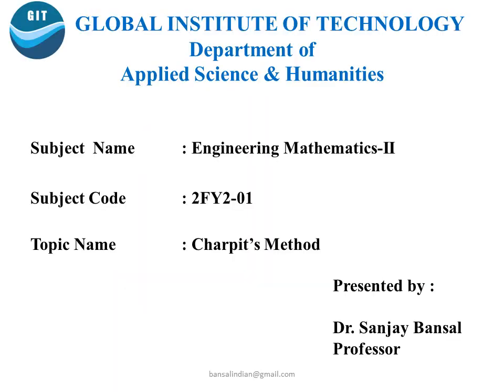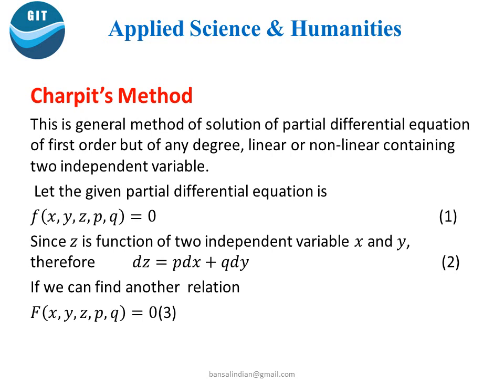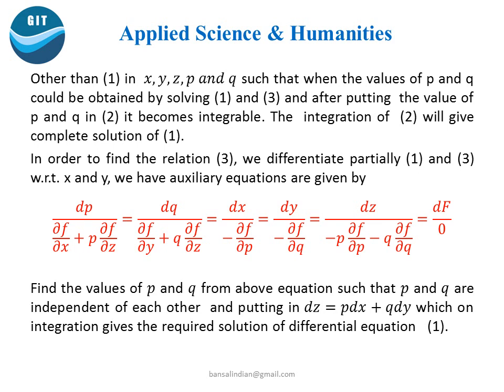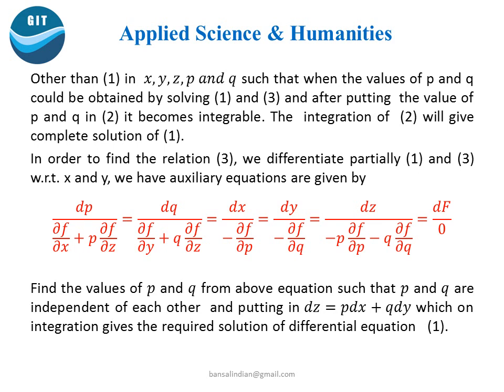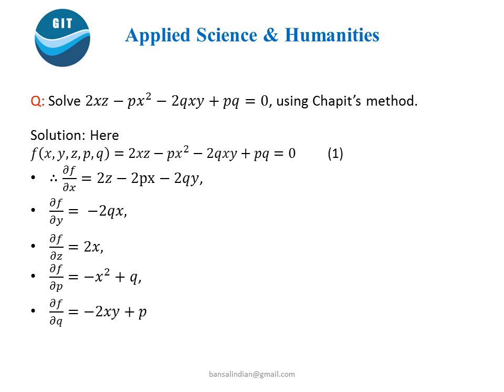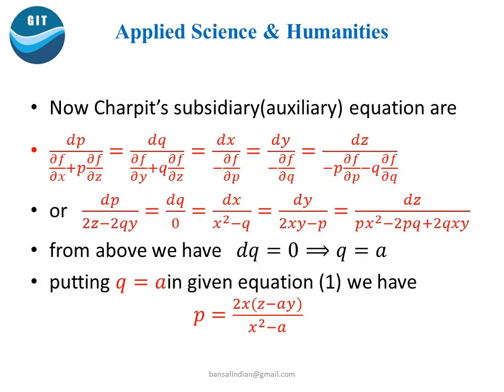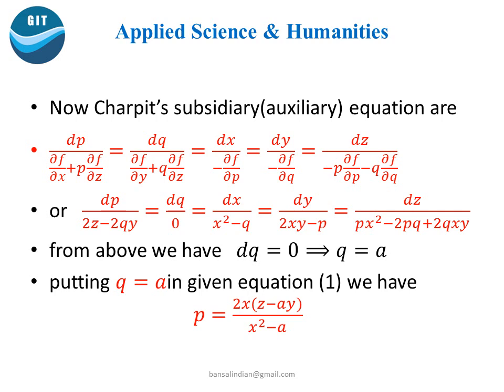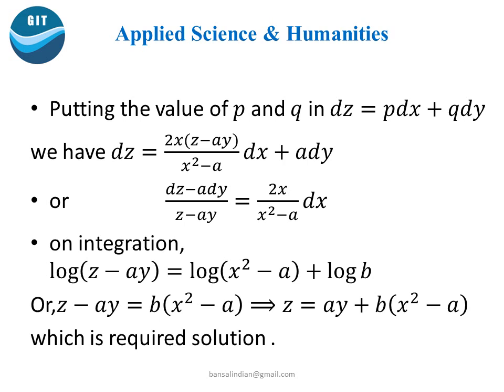B Tech First Year charpit's method By Dr Sanjay Kumar Bansal, GIT Jaipur